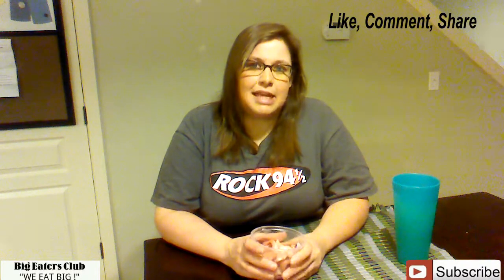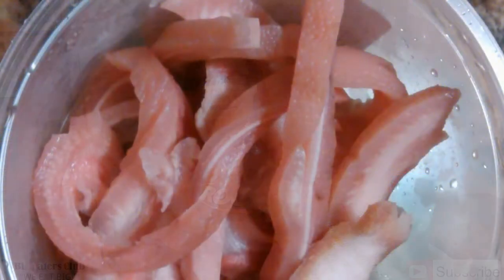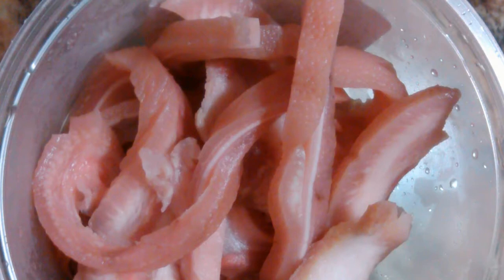Honey Badger Don't Care - Episode 02